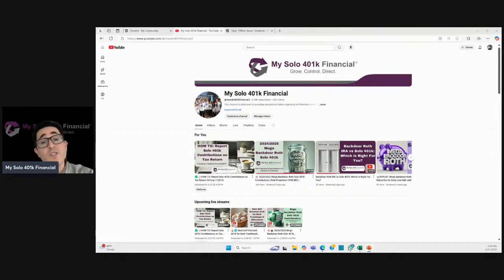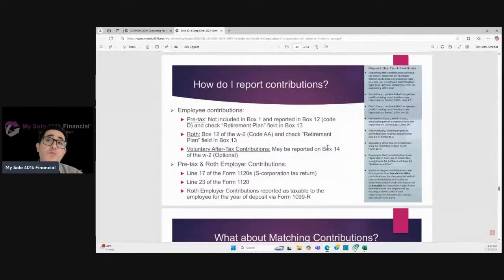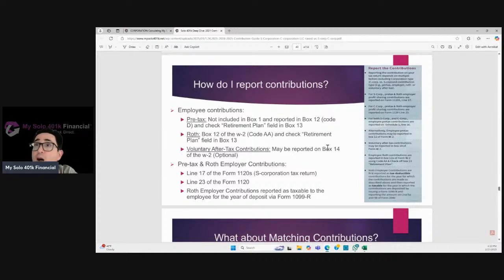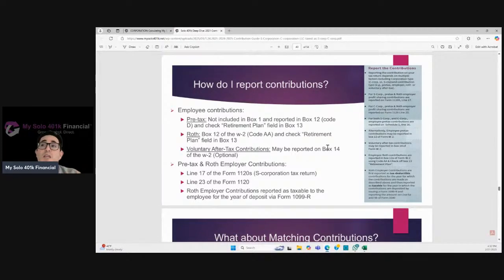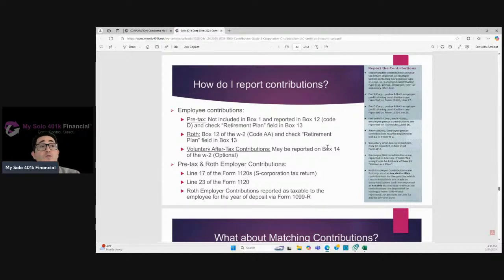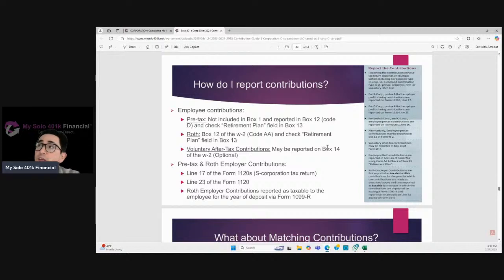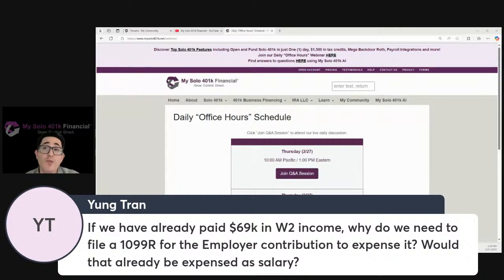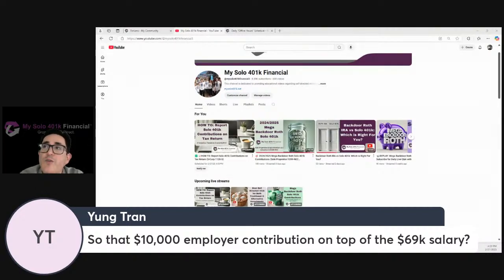✅📝HOW TO: Report Solo 401k Contributions on Tax Return (S-Corp 1120-S)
Join us on THURSDAY, February 27th at 1:00 pm Pacific/4:00 PM Eastern for an expert deep dive into Self-Directed Solo 401k plans!